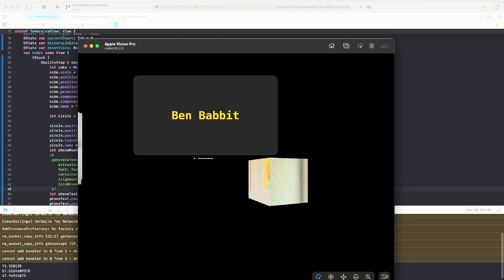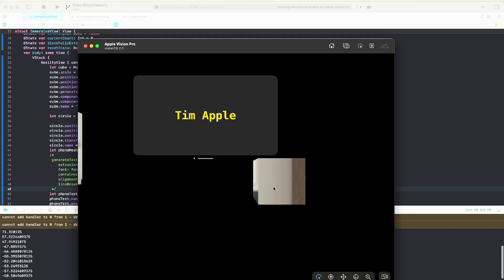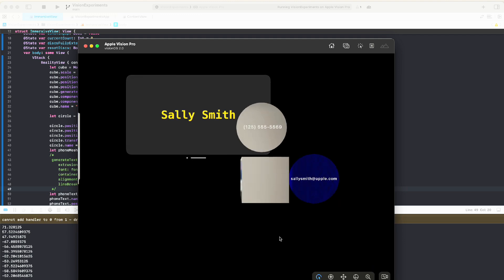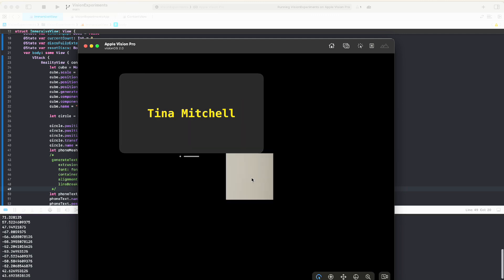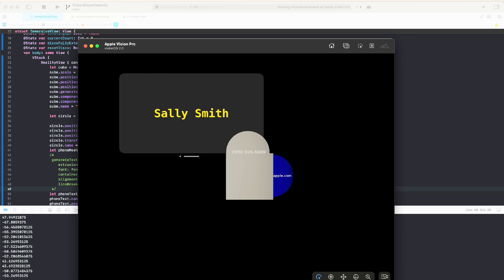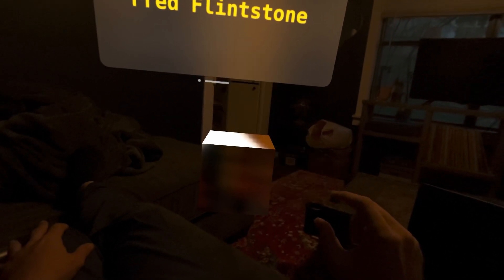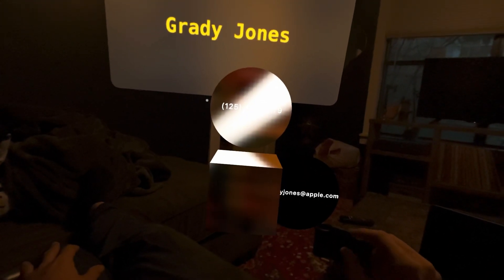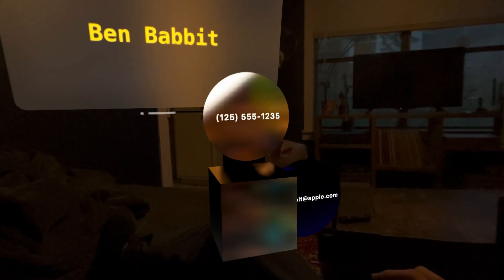VisionOs Development: AR / XR Interface Design pt. 3 - Let's Make a Contacts List App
I work more on my AR Interface/Controller and create an App to scroll through a Contacts List and display different information with different gestures. The coding tutorial for this app is coming soon.

Creative Selection by Ken Kocienda: